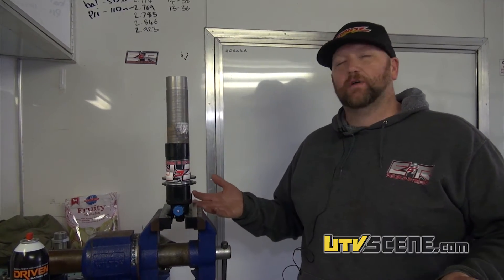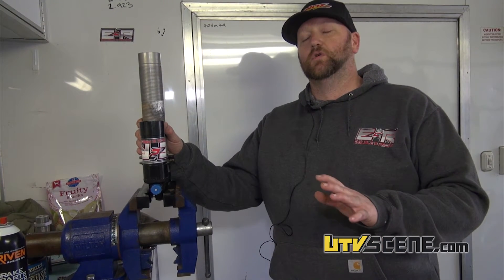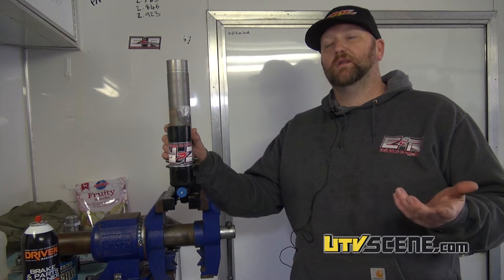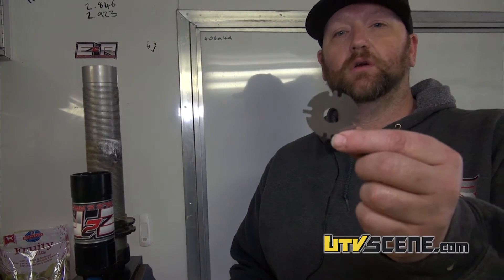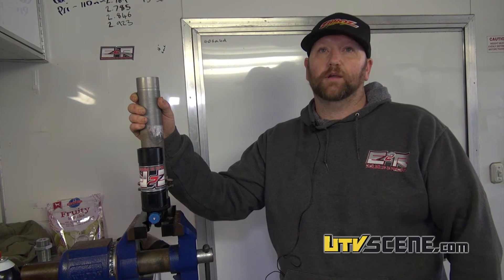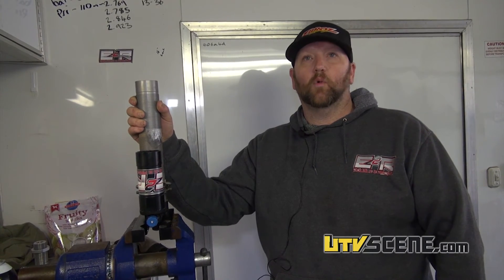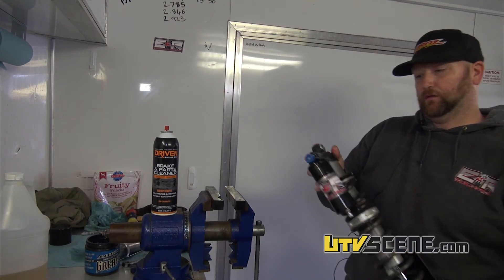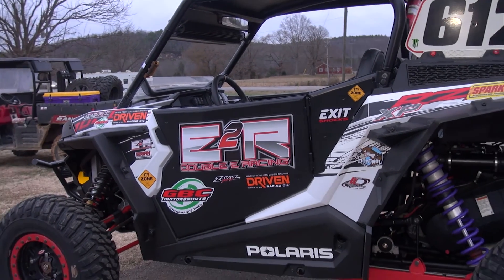Double E Racing Shock Upgrades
Unleash your stock shock's potential! George White of Double E Racing explains how they can convert your stock Fox or Walker Evans shocks to perform more like expensive aftermarket shocks at half the cost.